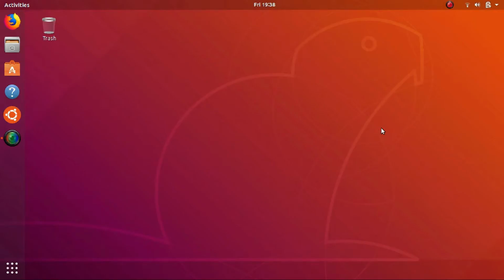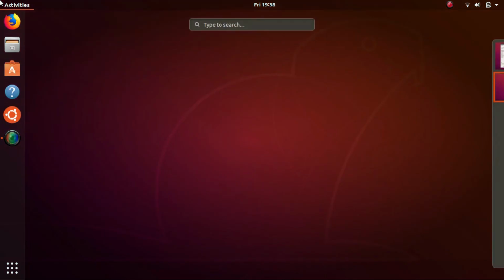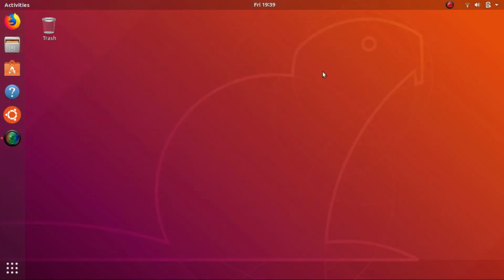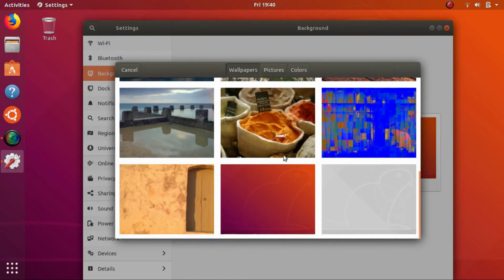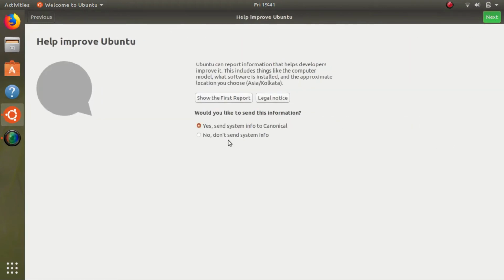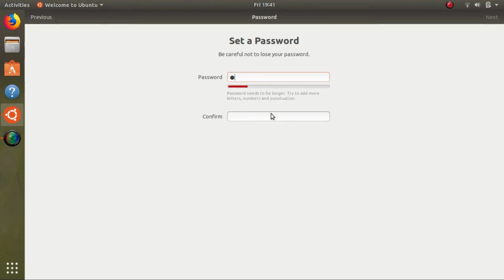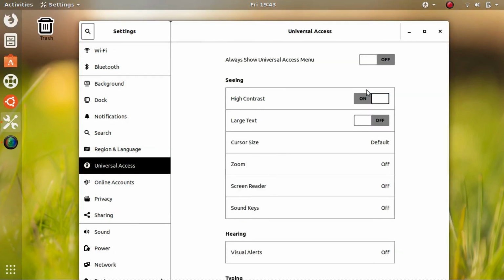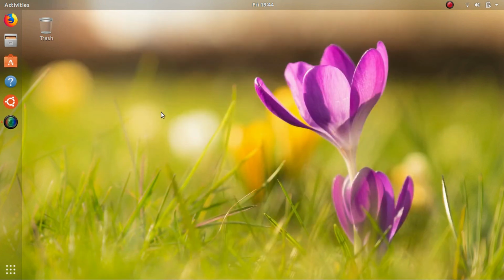Ubuntu 18.04 Review: It just gets better!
Today we will be having a look at the all new Ubuntu 18.04, which comes with major under the hood changes.
In this version of Ubuntu, gnome replaces Unity as the default Desktop Environment. As you can see gnome is customized to look like unity.